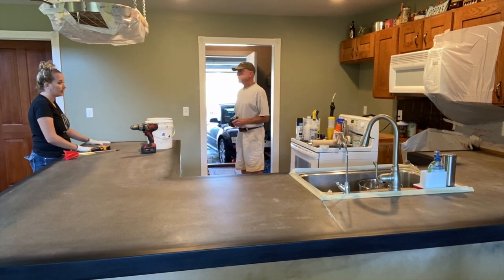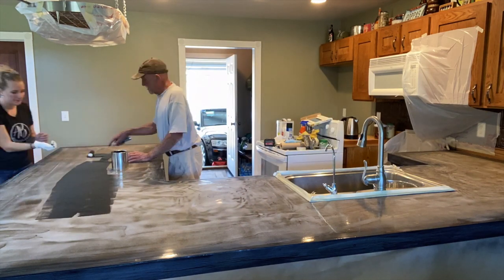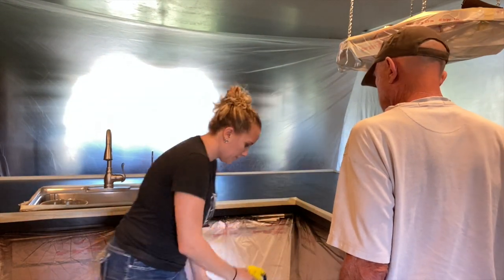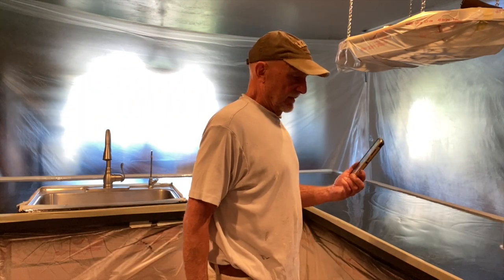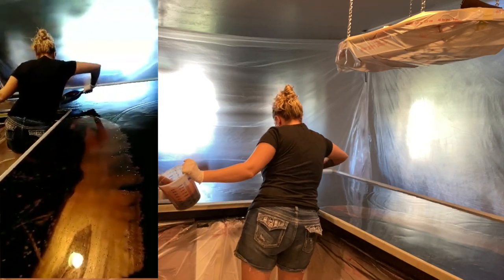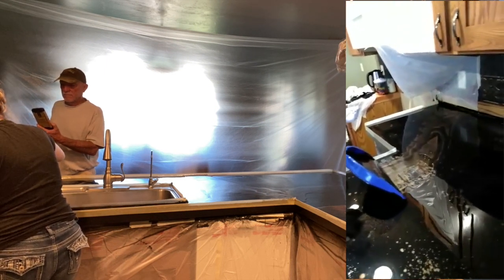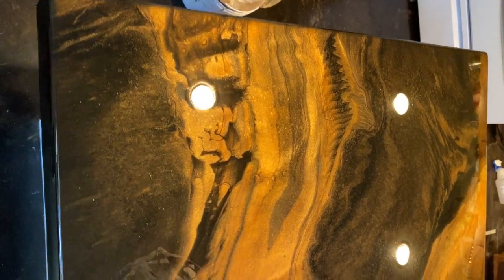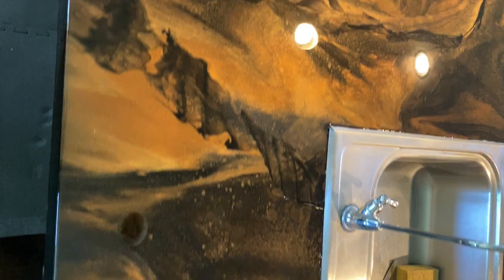First Countertop Pour Start to Finish using StoneCoat Epoxy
PRODUCTS:👩‍🎤🖌 In this project I used:
StoneCoat Baltic Brown Countertop Kit
StoneCoat Quick coat
I added in colorberry gold pigment paste
brown paddy's pigment

The majority of the products I use I get from Amazon. I have them all divided out into easy groups to find. Thank you so much for helping keep this channel growing!

❗️❗️❗️DON'T FORGET TO JOIN THE FACEBOOK GROUP TO TRY YOUR ART HAND AT WINNING THE ABSTRACT BOSS AWARD!

My Etsy shop.
Redbubble Prints I added all my animals for you to see. They can be phone cases, prints, or even framed artwork! Let me know if you have any questions

About Abstract Boss:
Abstract Boss is about inspiring you to bring what means the most to you back into your life and to never give up. So, Abstract Boss is here as a channel to inspire and help you through art and Vlogs as Ashly herself learns and grows through this fun and crazy life.